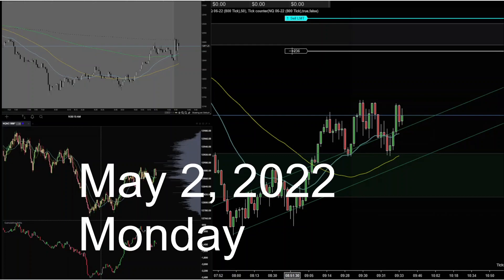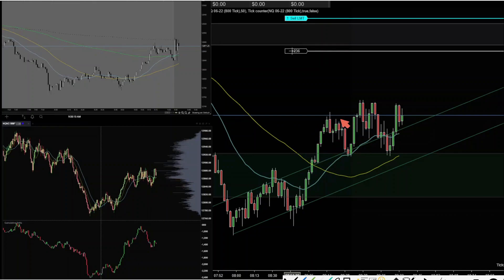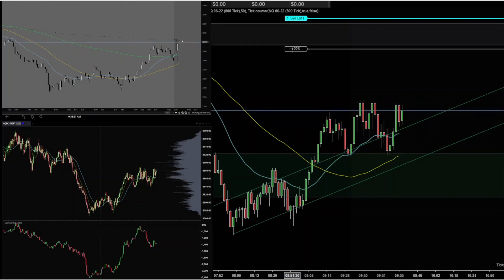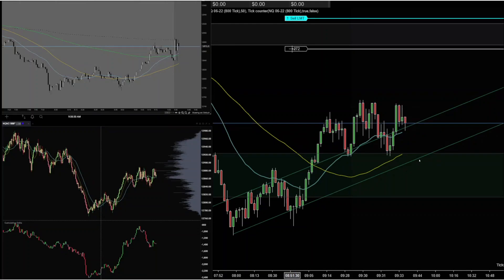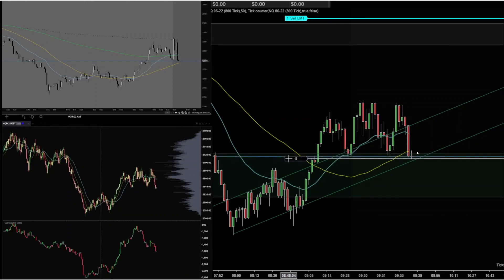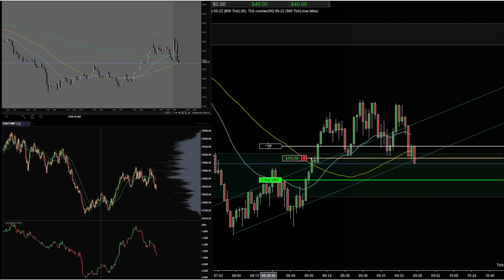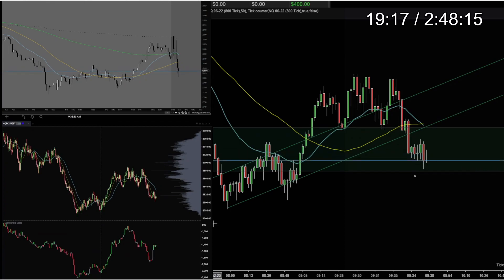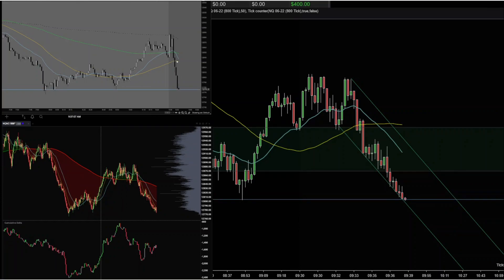See How I trade Market Open with This Strategy - NQ Futures Day Trading 5-2-2022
🖥️ My Trading Gear List
1. Remote Control for Fast Entry/Exit Trades
2. USB Microphone TC30
3. LG 50” 4K TV Screen
4. Active Noise Cancelling Headphones

E mini Futures scalping on 1 minute time frame using Tradovate futures trading platform, NinjaTrader 8 and Topstep, Apex and LeeLoo Prop Firms. NQ ES Nasdaq futures scalping trading strategies with Cumulative Delta and Volume Bars. Price action with 200 and 50 Moving Averages and Vwap. Live Futures Trading, Live Day Trading Futures, Live Futures Day Trading, Live Stock Trading